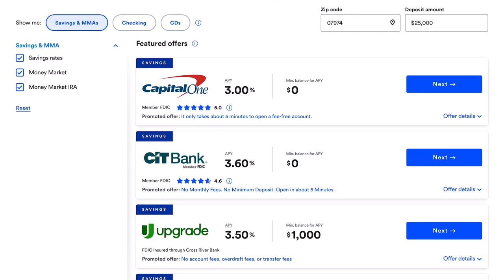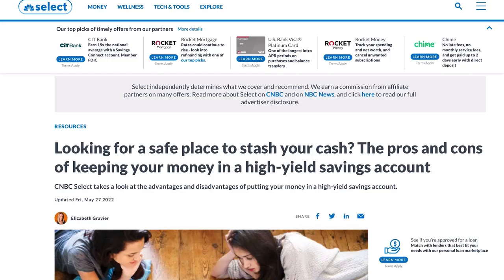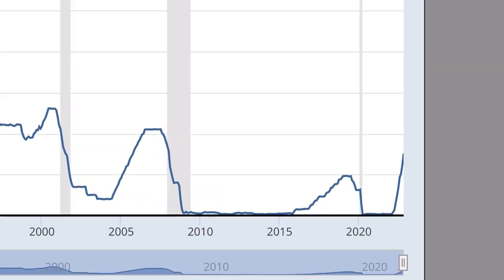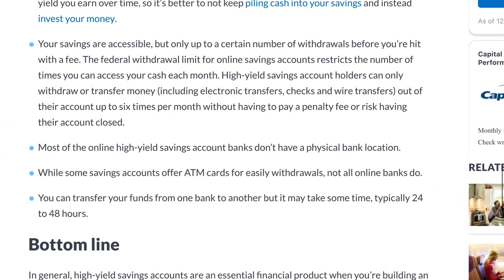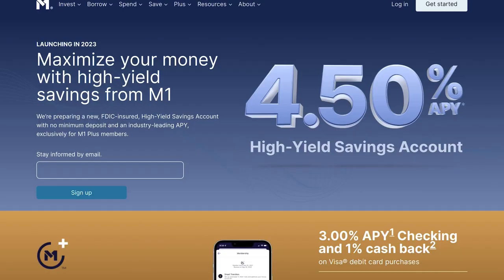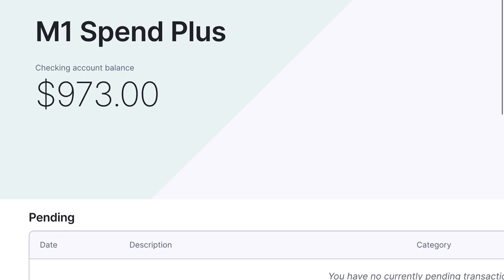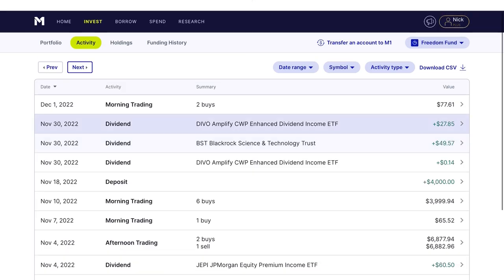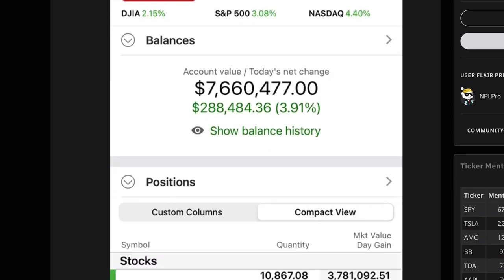What’s the Best High Yield Savings Account & is it Worth it?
Here we review the best high yield savings account for 2023. We also go over the pros and cons to see if a high yield savings account is a good investment.